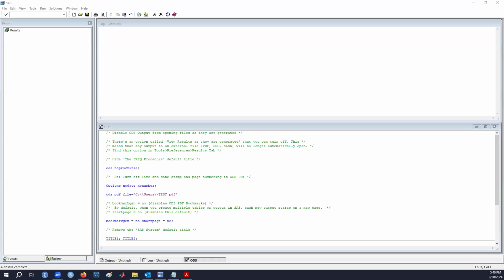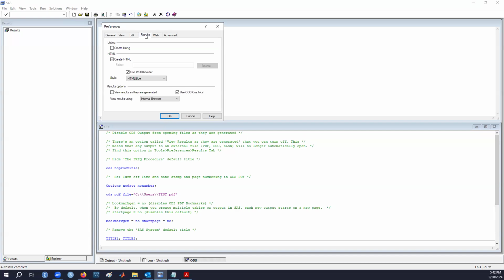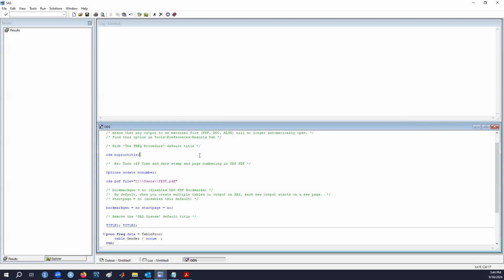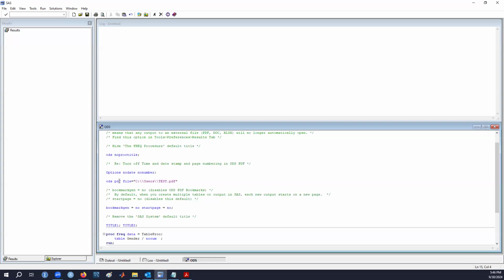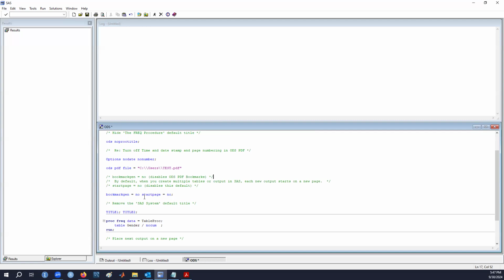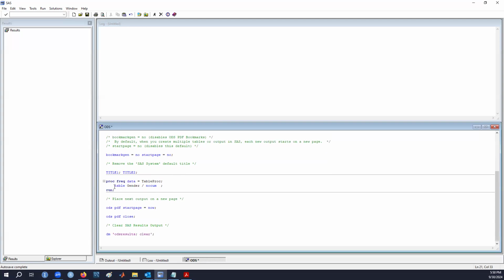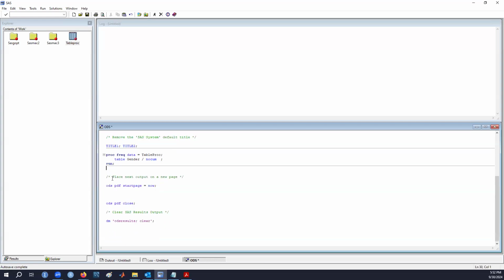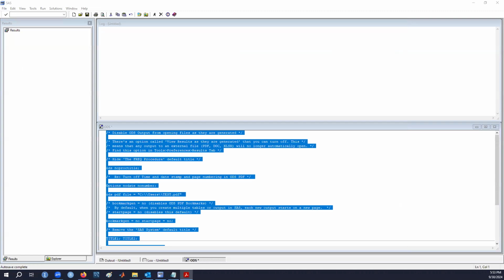Saving SAS Output with the Output Delivery System (ODS)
Example Code From Video:

/* Disable ODS Output from opening files as they are generated */

/* There's an option called 'View Results as they are generated' that you can turn off. This */
/* means that any output to an external file (PDF, DOC, XLSX) will no longer automatically open. */
/* Find this option in Tools-Preferences-Results Tab */

/* Hide 'The FREQ Procedure' default title */

ods noproctitle;

/*  Re: Turn off Time and date stamp and page numbering in ODS PDF */

Options nodate nonumber;

ods pdf file = "C:\\Users\\TEST.pdf"

/* bookmarkgen = no (disables ODS PDF Bookmarks) */
/*  By default, when you create multiple tables or output in SAS, each new output starts on a new page.  */
/* startpage = no (disables this default) */

bookmarkgen = no startpage = no;

/* Remove the 'SAS System' default title */

TITLE1; TITLE2;

proc freq data = TableProc;
 table Gender / nocum  ;
run;

/* Place next output on a new page */

ods pdf startpage = now;

ods pdf close;

/* Clear SAS Results Output */

dm 'odsresults; clear';